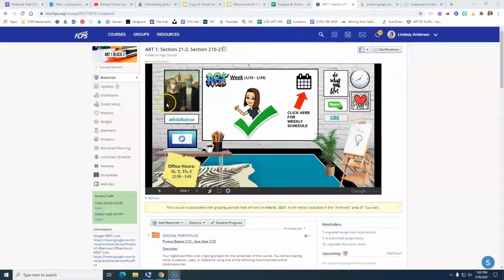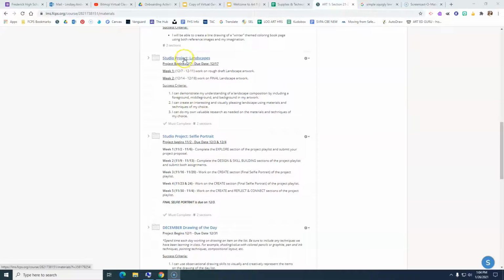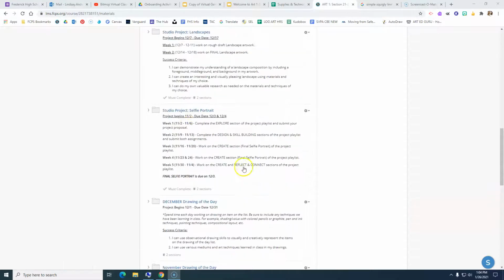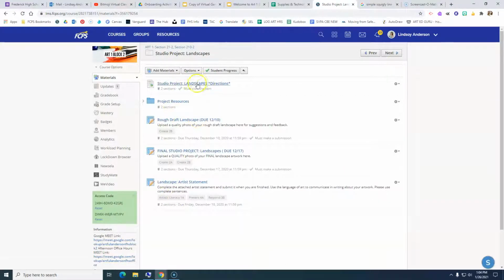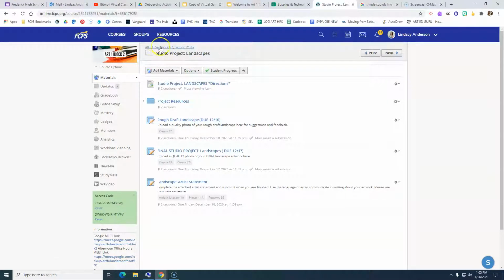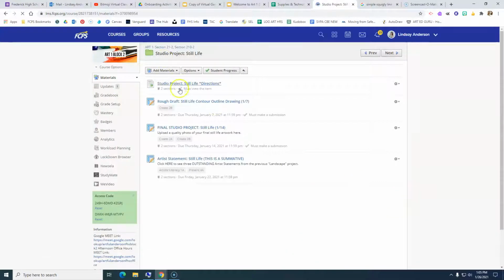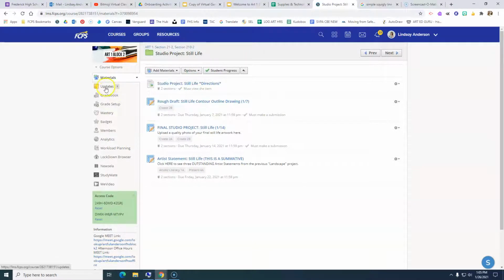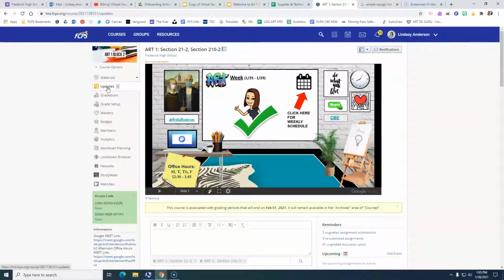Semester Two Schoology Course Organization